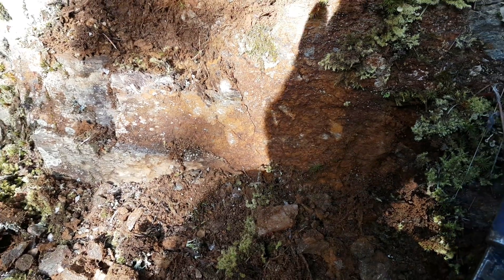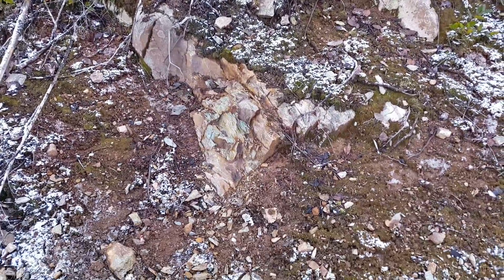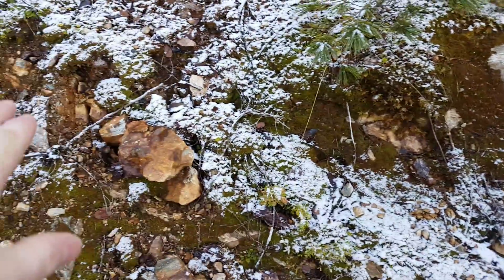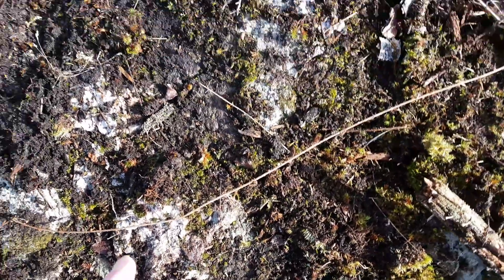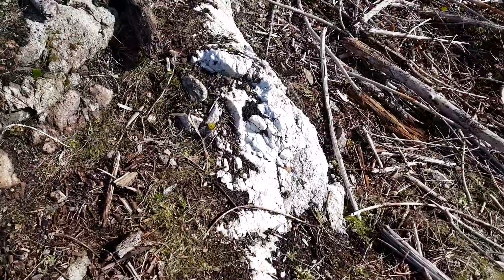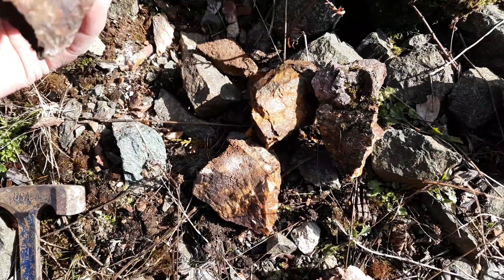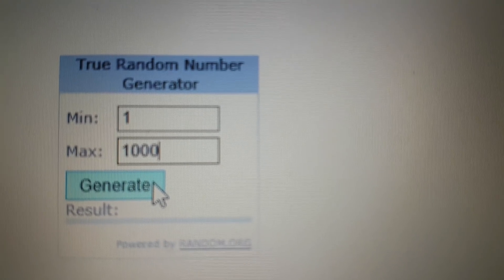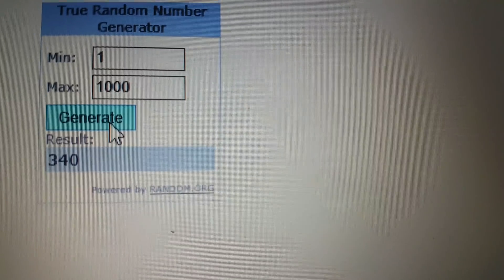Which Mineralized Outcrop Should We Core Into?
Which outcrop should we core into? Prospecting near an old Volcanic Massive Sulphide deposit which contained good values of gold, silver, copper, lead & zinc amoungst quartz veins and a schistose host rock . The area has multiple showings, outcrops and quartz veins which all have good properties to host a deposit, the showings and outcrops in the video are all within a single claim cell which is about to lapse do to lack of work on the claim. Should we let it should we explore further. We are planning on doing some shallow coring to see if these outcrops reveal any decent mineralization bit we want your opinion which area should we spend our time on?

We will be doing some coring with 25cm-40cm (10"-14") long coring bits to try to find a solid mineral vein or a something of good value. We already have another target on the property which We will be coring into but would like to explore 2-3 different showing before submitting our assesment report.

Also there is a gold giveaway at the end of the video so watch the entire video.

This video was made possible by our silver, gold & platinum patrons support!

There are silver, gold and platinum tier levels with different prizes in each. So if you want to be a part of the fun and help us fund extra trips an prizes, as well as upload extra content head on over!

911 Mining & Prospecting Co